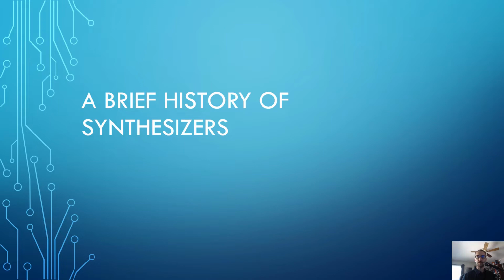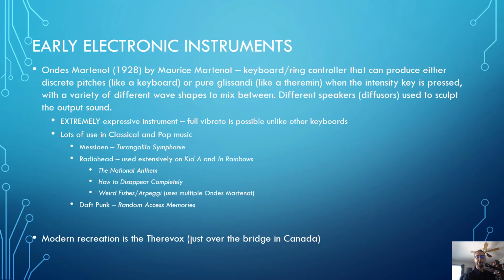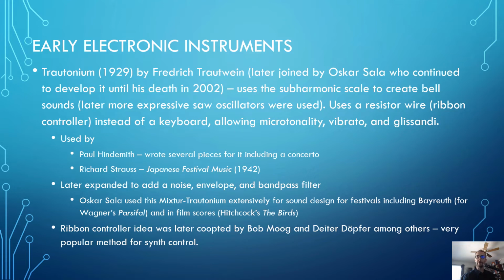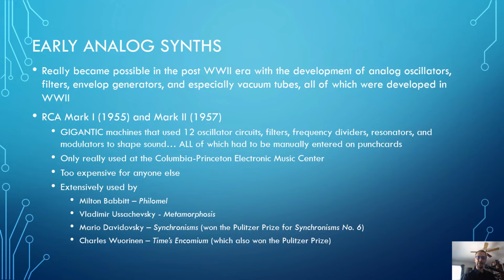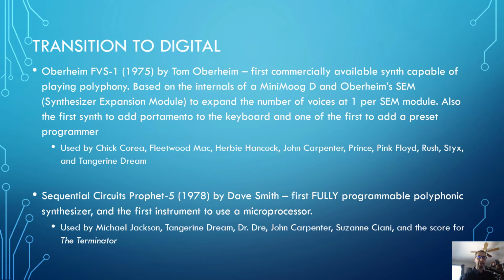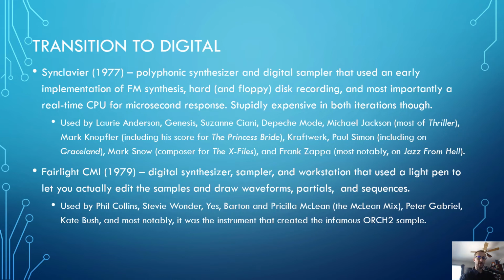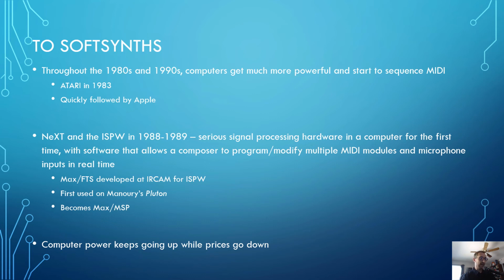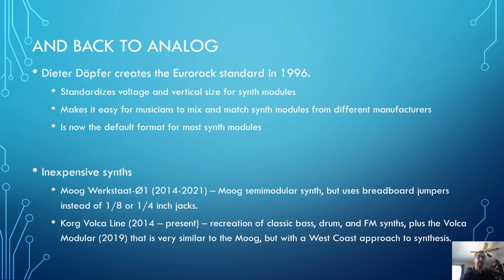Chapter 5 - A Brief History of Synthesizers